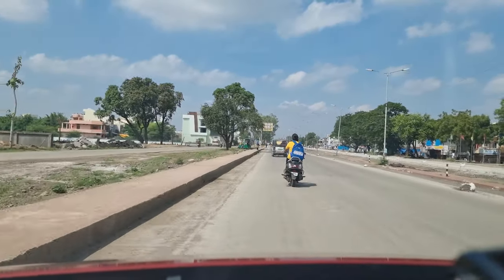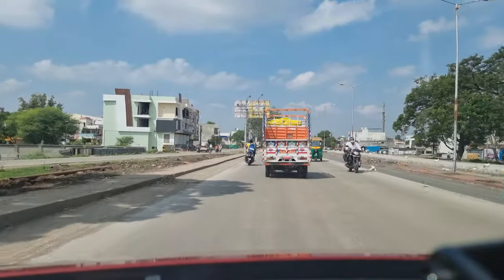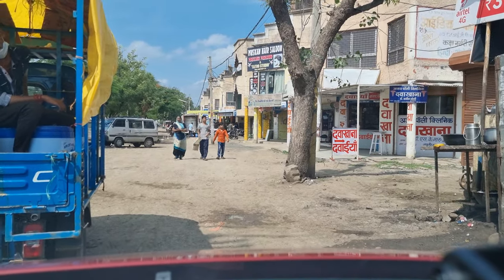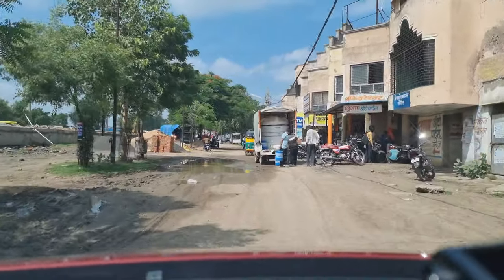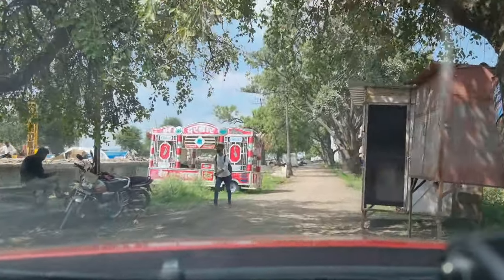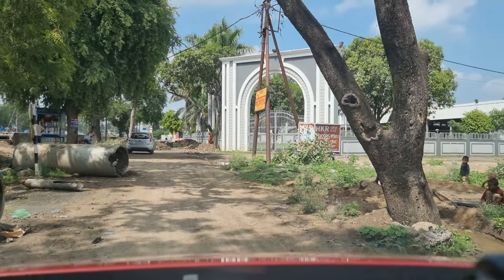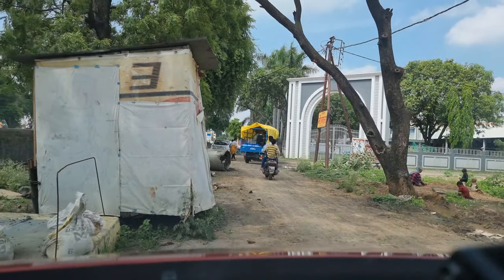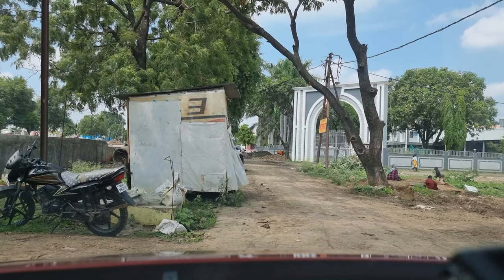Construction on AB Road || Dashboard recording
This is a video of my drive showing the traffic conditions of the AB road. The widening along with concrete laying work is going on at the Indore road section. A flyover shall also be constructed on this stretch, which will facilitate the flow of traffic. Currently, due to closure of road at various places, people are facing traffic congestion, which gradually will end up after the construction is completed. Please keep following all the traffic rules and follow the COVID-appropriate behavior.